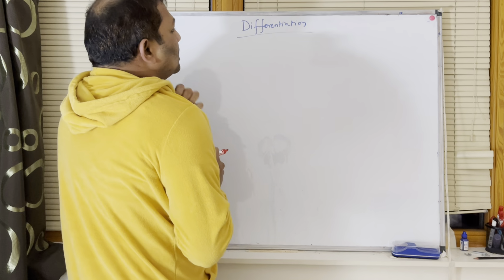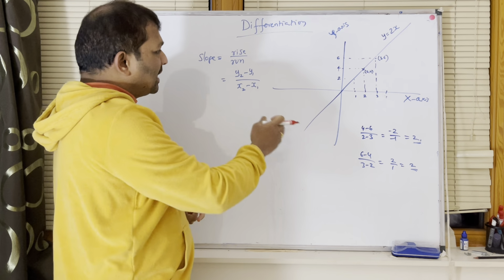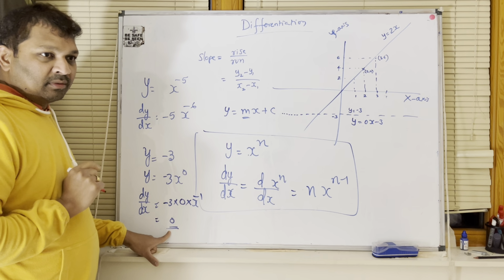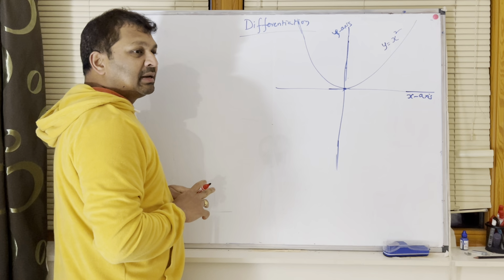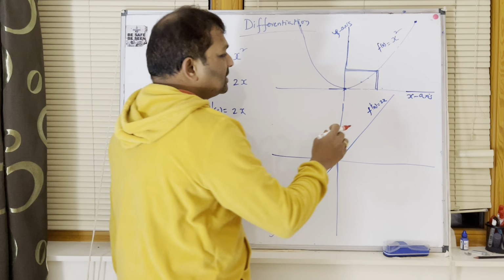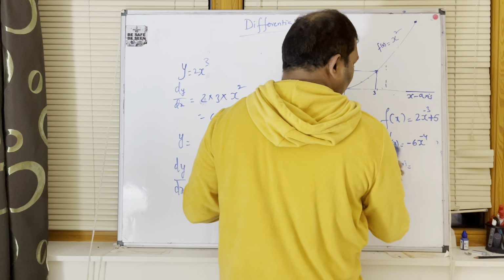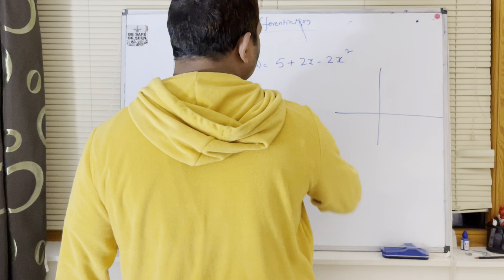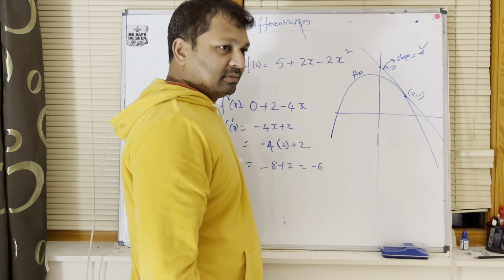Calculus Differentiation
Calculus
differentiation